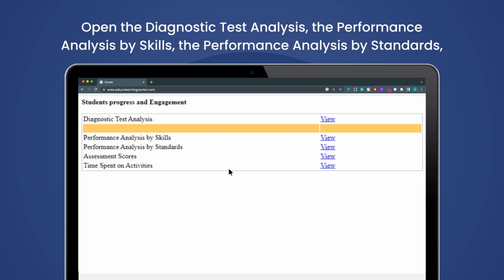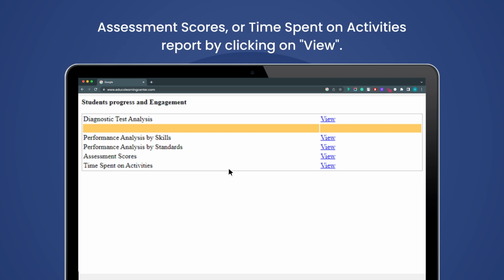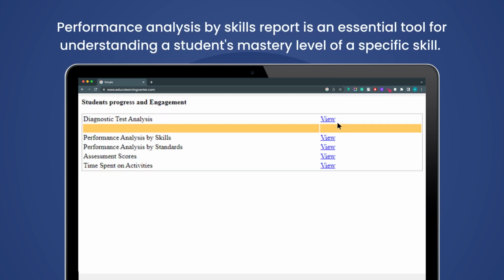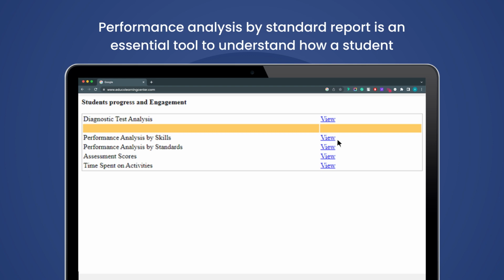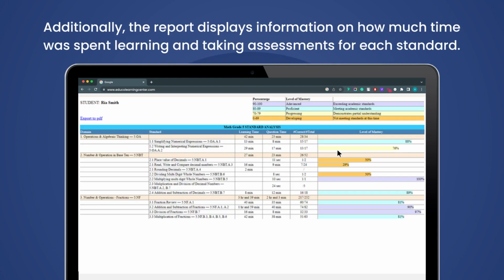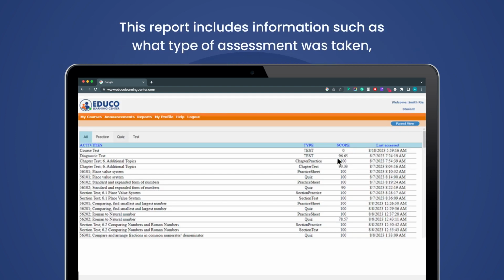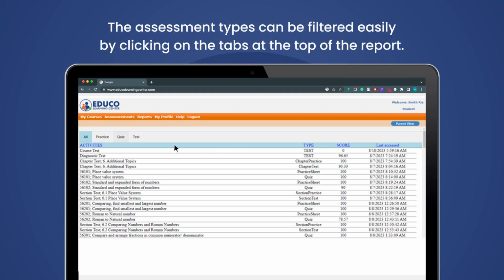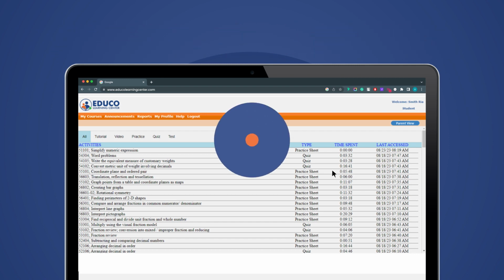Report & Analytics Explainer video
Welcome to the Educo Learning Center " How to get started" video series. This video will provide step-by-step instructions for accessing comprehensive reports and analytics to monitor your child's progress.